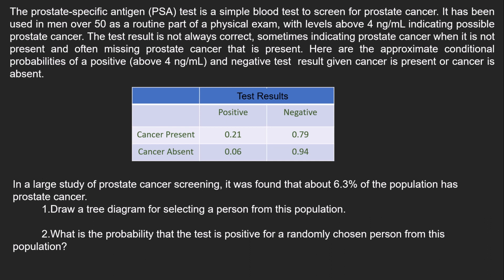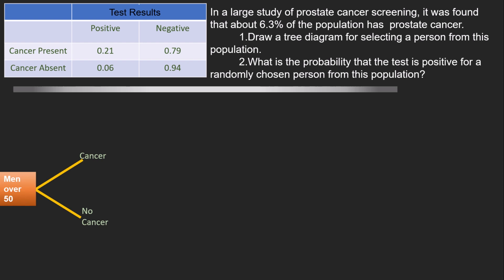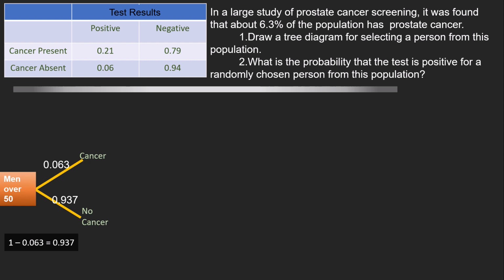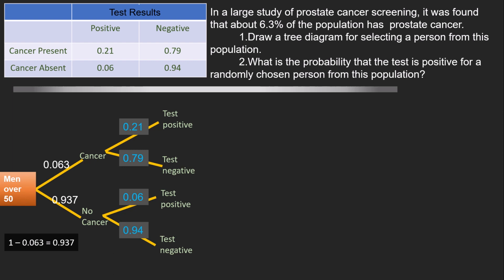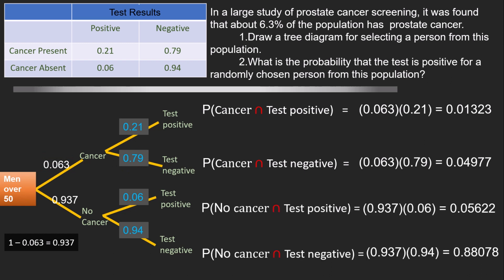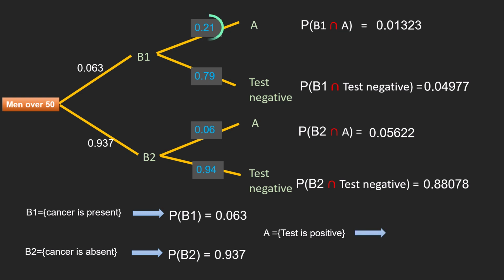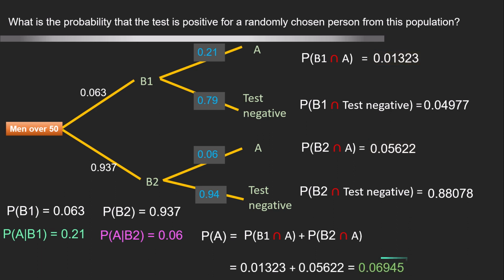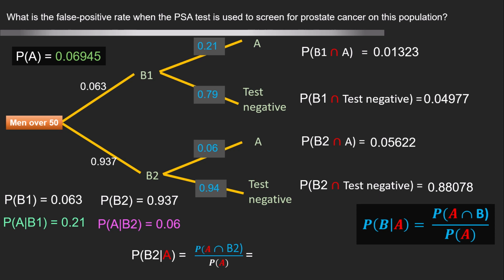Conditional Probability, Tree Diagrams,The prostate-specific antigen test - Example (Chapter 13)